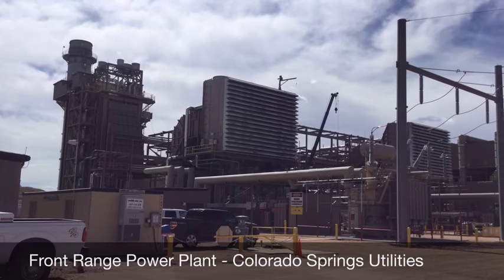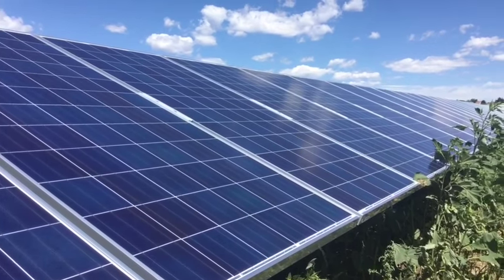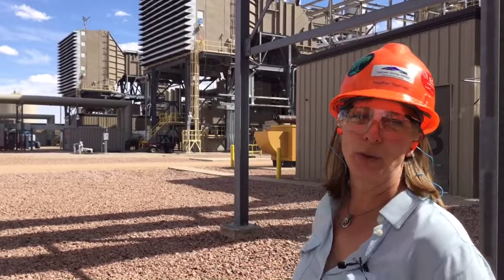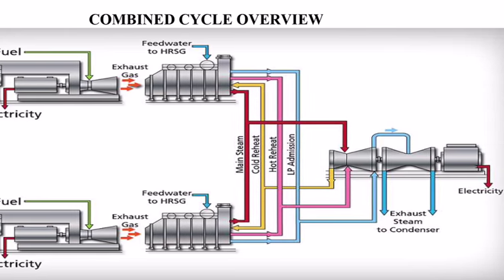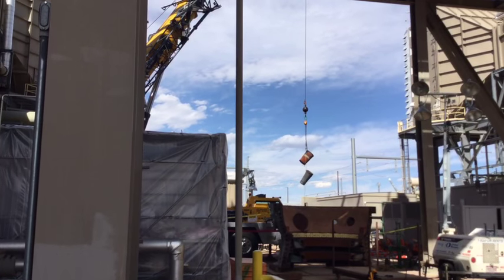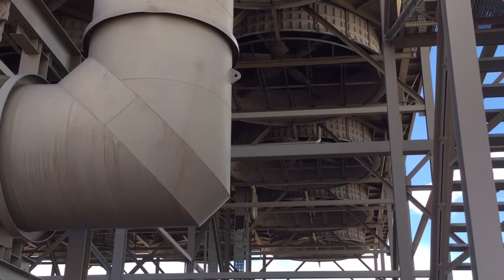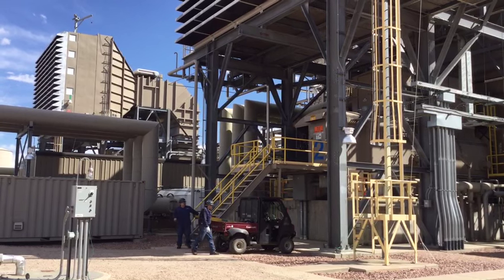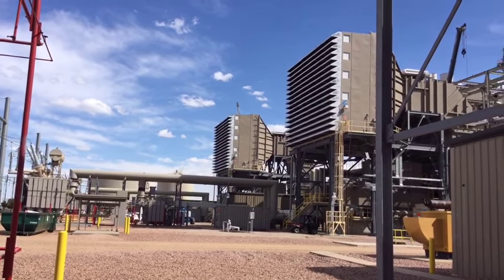Front Range Power Plant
Check out Colorado Springs Utilities' 480-megawatt natural gas power plant -- Front Range Power Plant. Learn about how this plant generates electricity for Colorado Springs and some of its incredible performance records in this video.